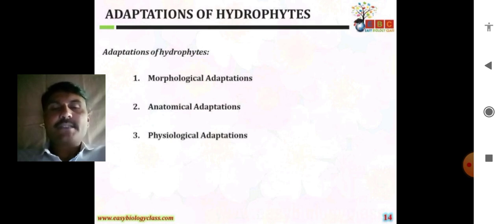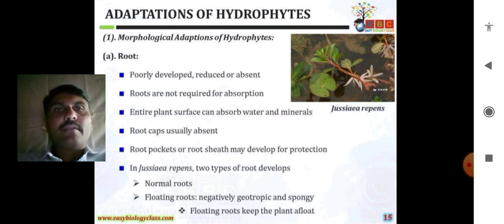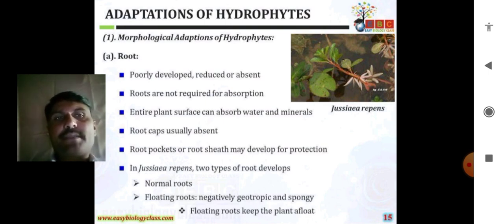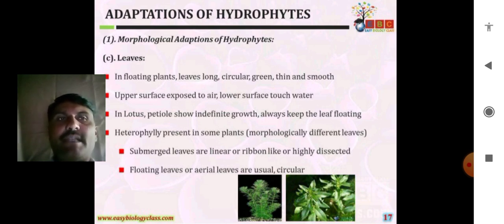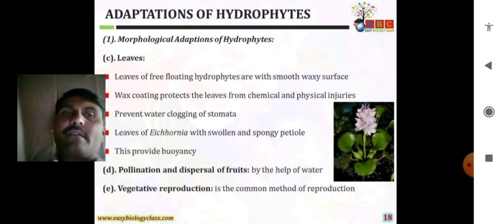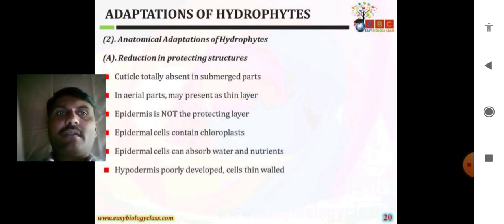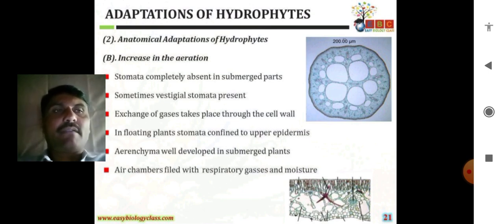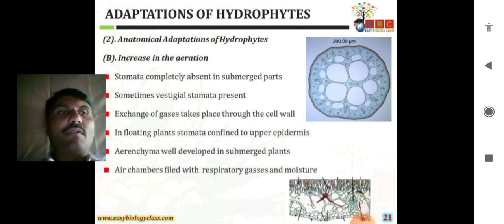Morphological Adaptation of Hydrophytes